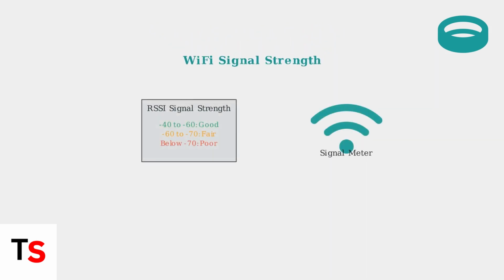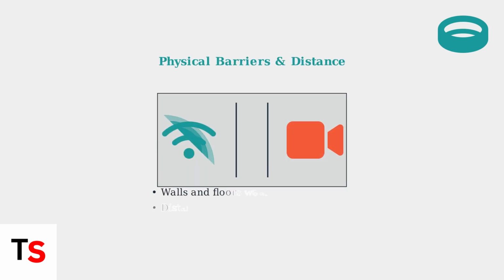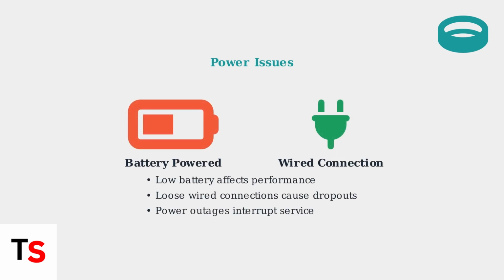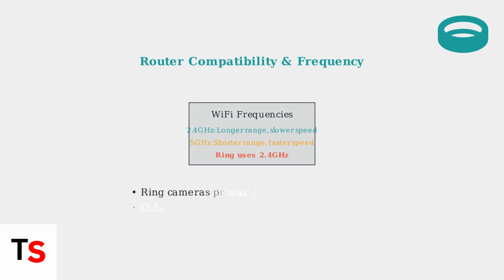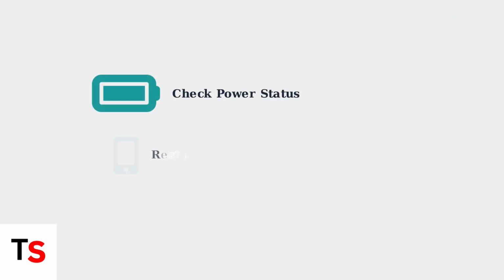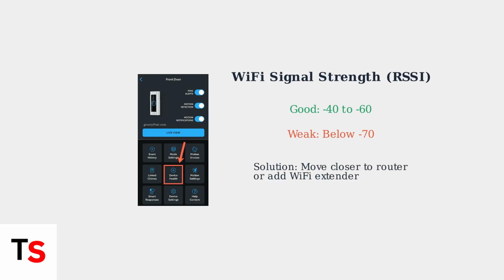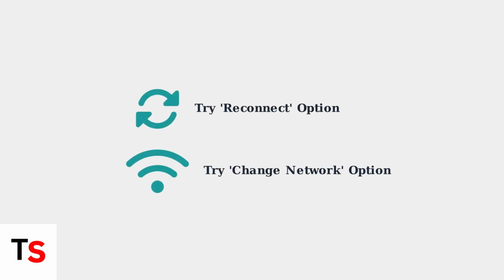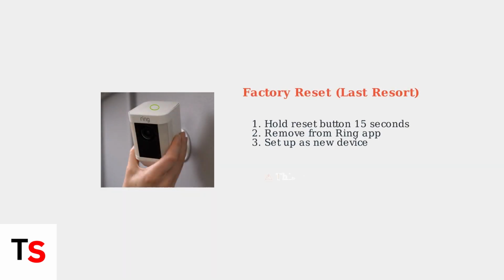How To Fix Ring Camera Says Offline But WiFi Works | Connectivity Reset Fix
Discover effective solutions to fix your Ring camera's offline issue while WiFi is working. Follow our step-by-step guide for a quick connectivity reset.